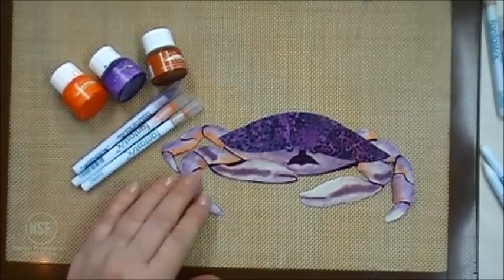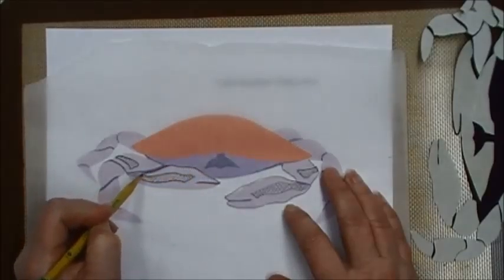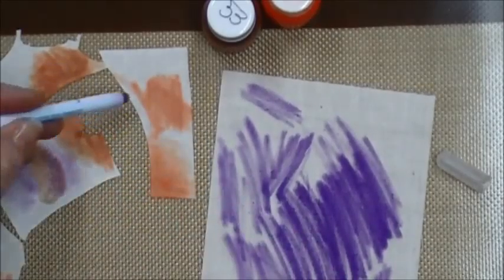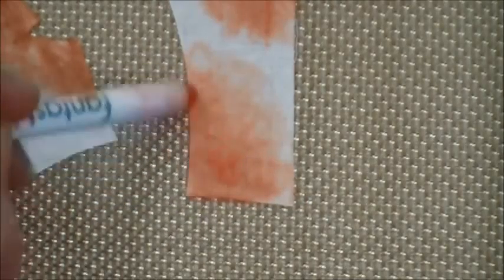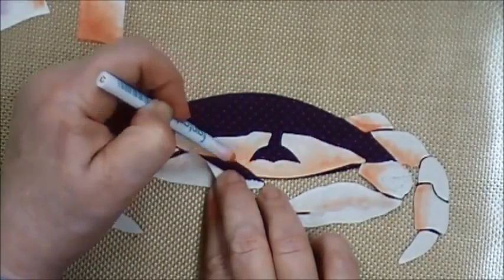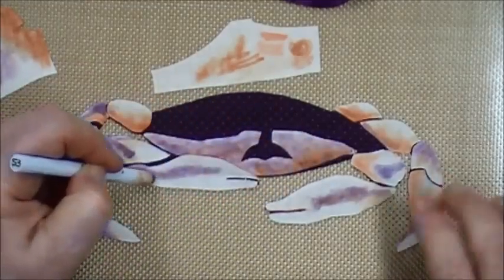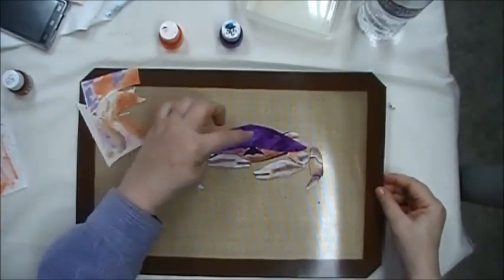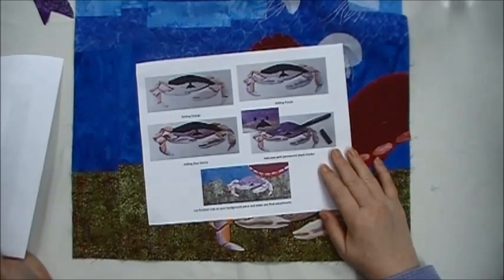InkCrab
Instructions for shading Dungeness Crab using Tsukineko Inks on fabric.  Project is part of the quilted wall hanging pattern "Another Point of View".